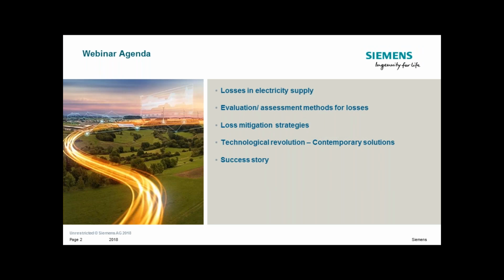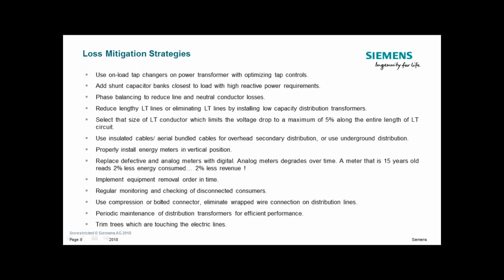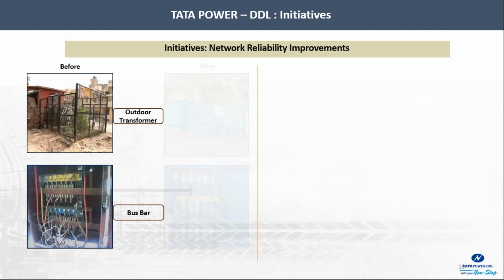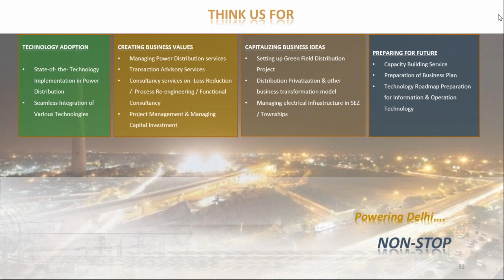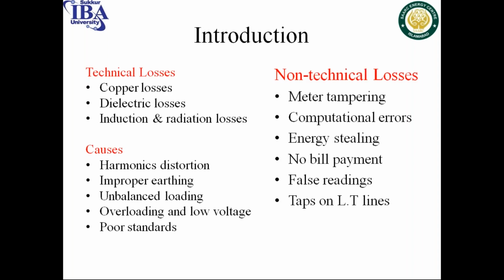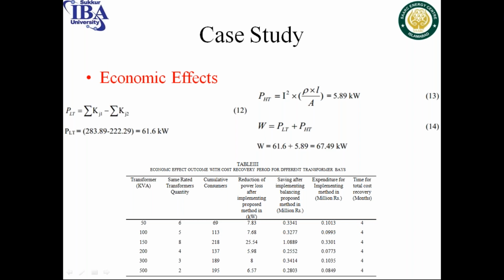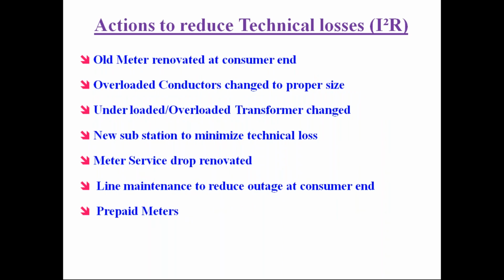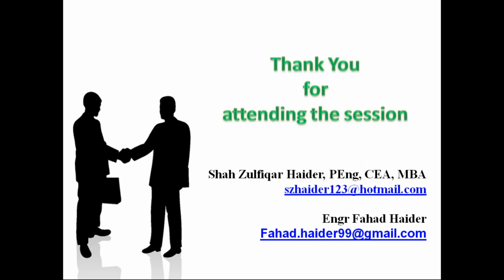Webinar on "Power System Losses Evaluation and Mitigations"